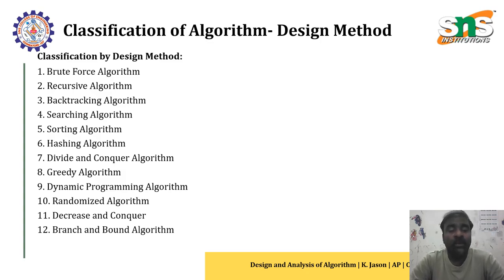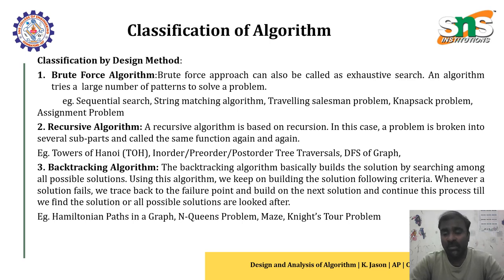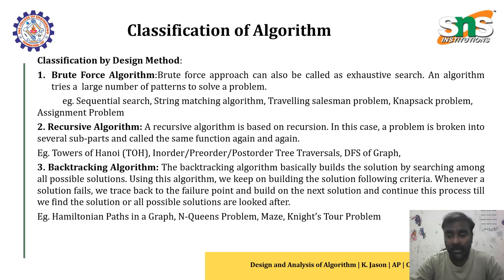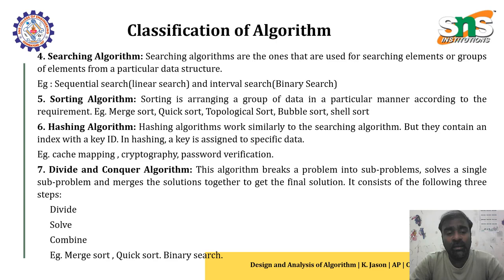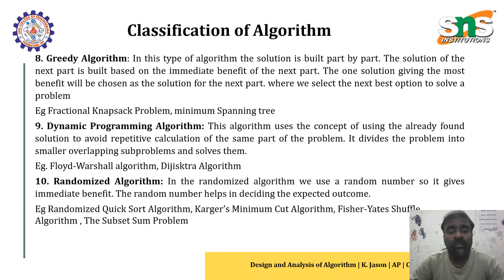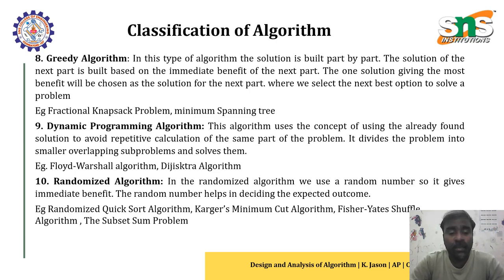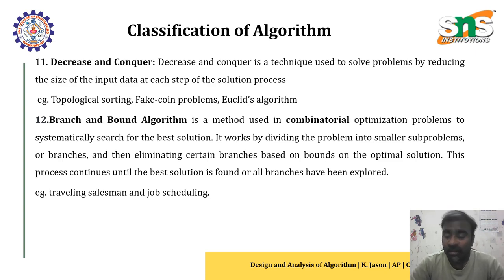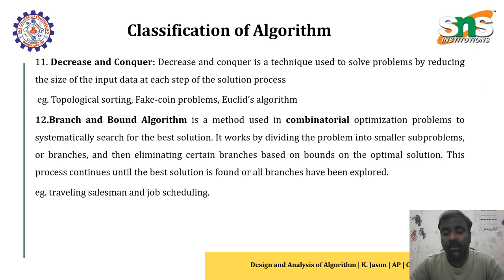Classification of Algorithm | K Jason | SNS INSTITUTIONS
Algorithms can be classified based on different criteria, such as their design approach, functionality, and purpose. Here's an overview of some common ways to classify algorithms: